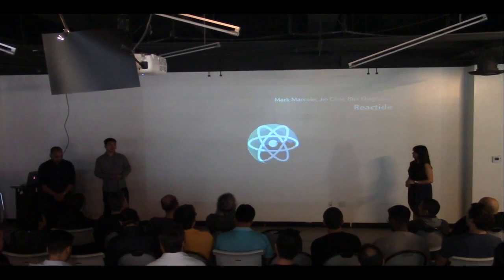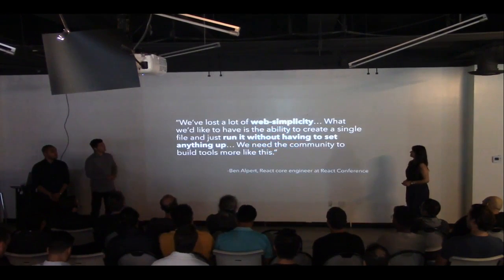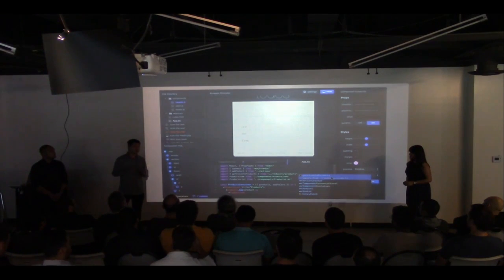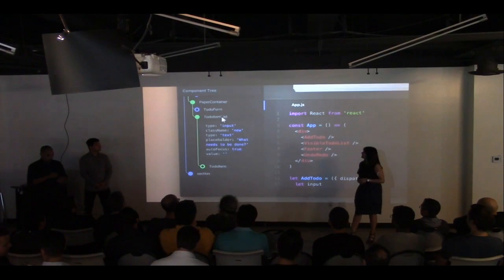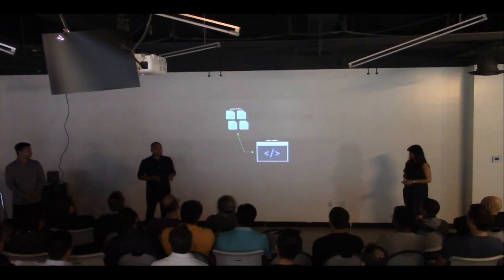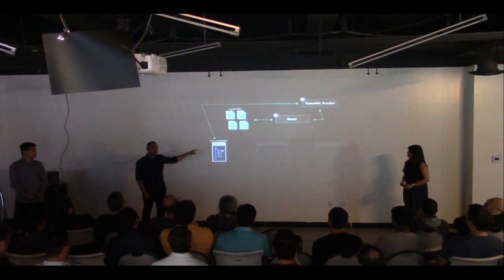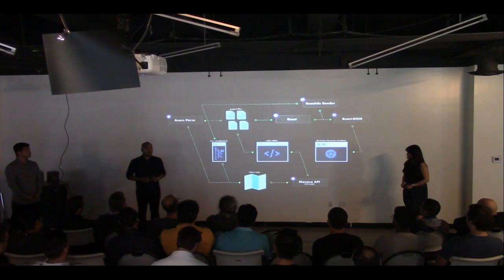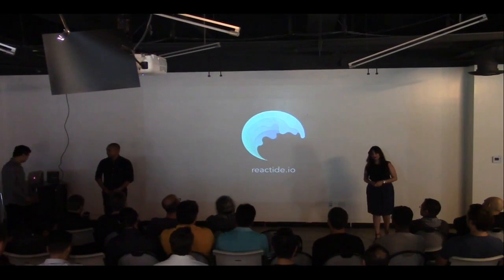Built at Codesmith - Reactide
This is Reactide presented at Codesmith's April Hiring Event.